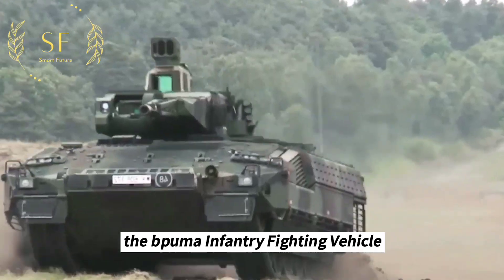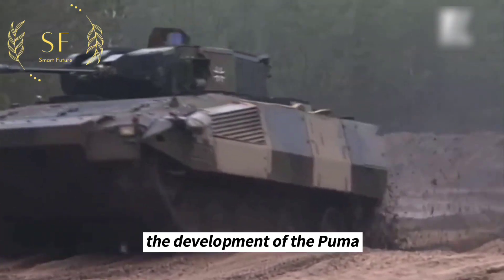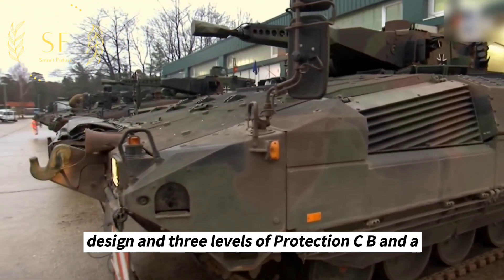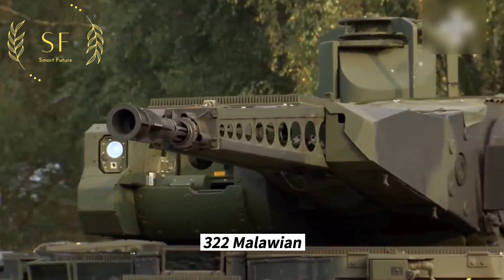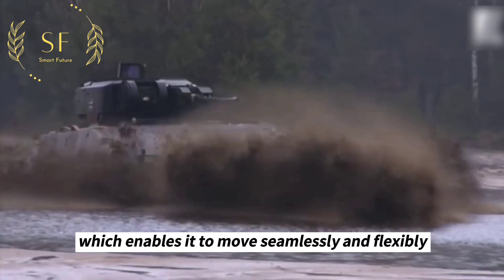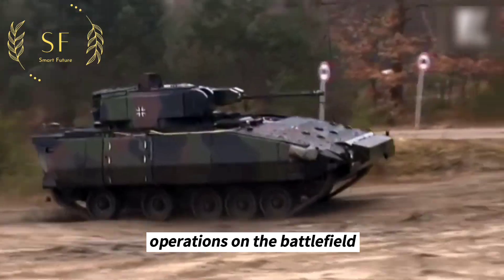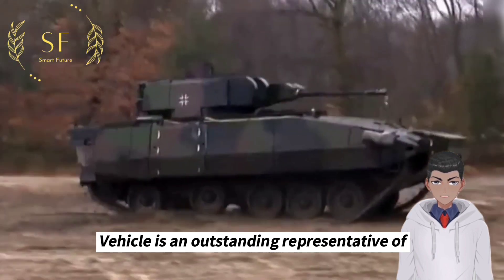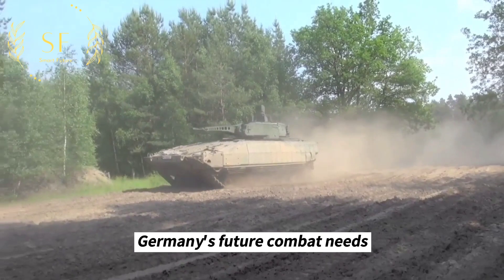The "Puma" IFV: : The Backbone of German Ground Forces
This video introduces:The "Puma" IFV, the invaluable support for main battle tanks, driving the future of German operations. Its exceptional performance makes it a remarkable representative of German military technology, providing crucial support for the German Armed Forces' combat capabilities.